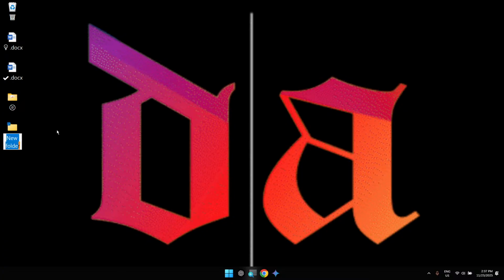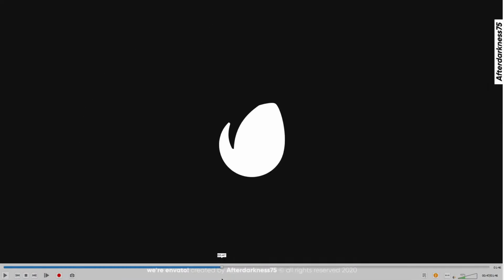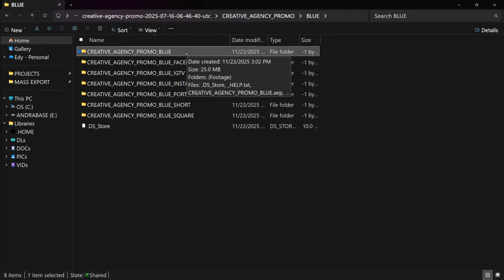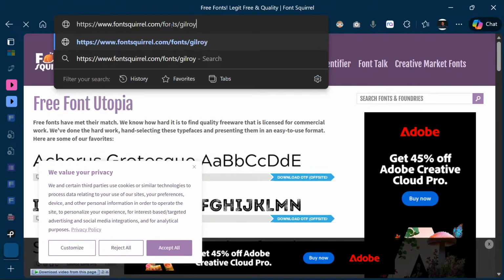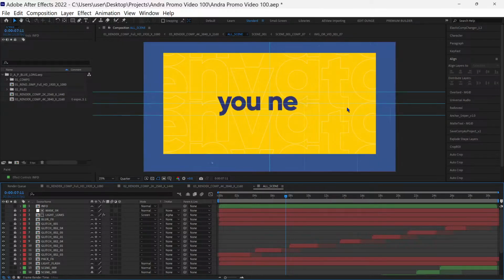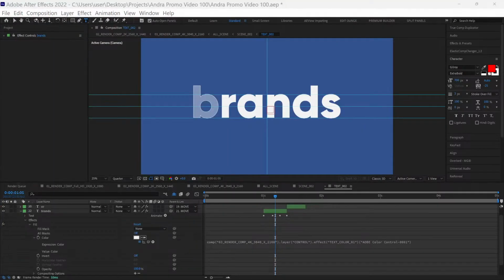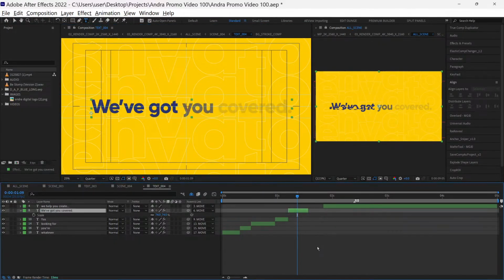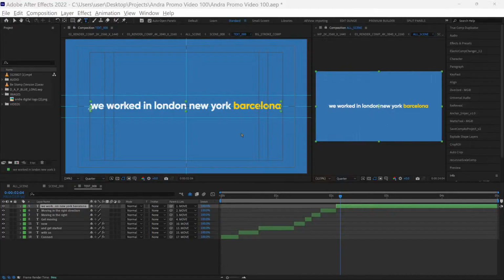After Effects Template Editing - Chill Stream 0001